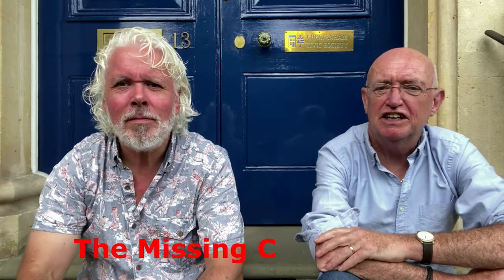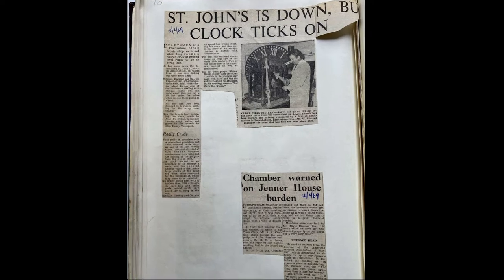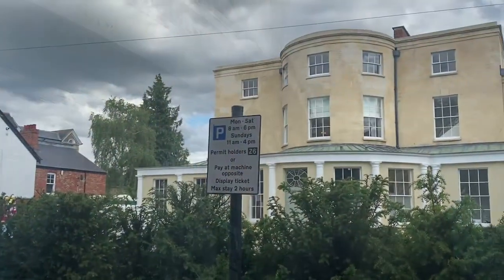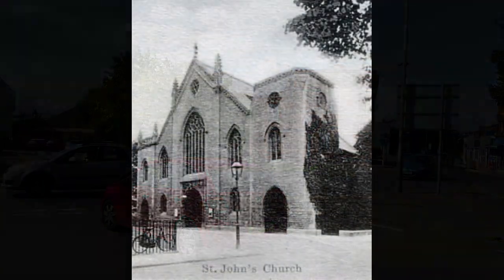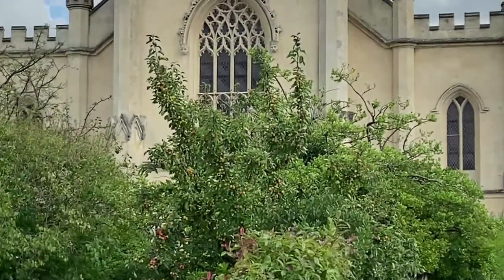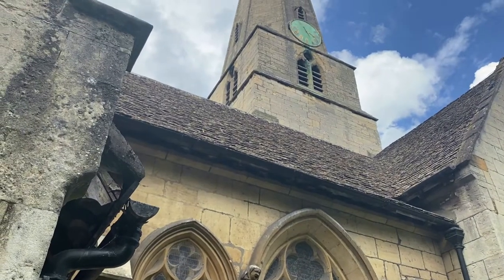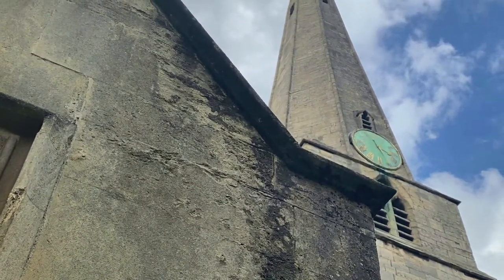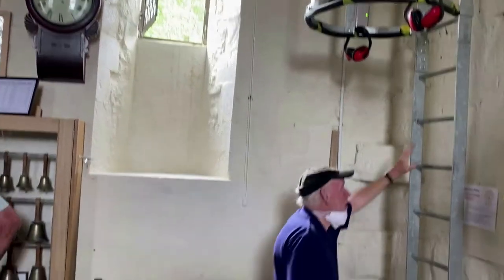Cheltenham's Missing Clock - A Film for Cheltenham Heritage Open Days 2020.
Phil and Mike from the Cheltenham Civic Society go on the search for an old clock from a demolished church.